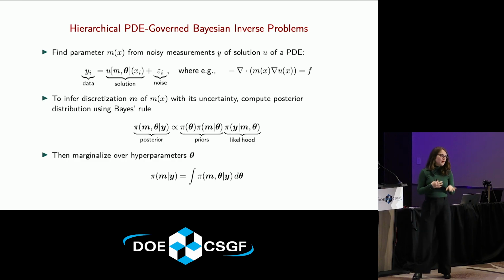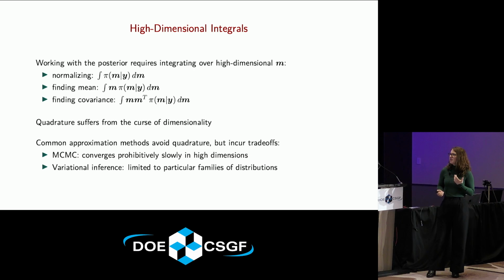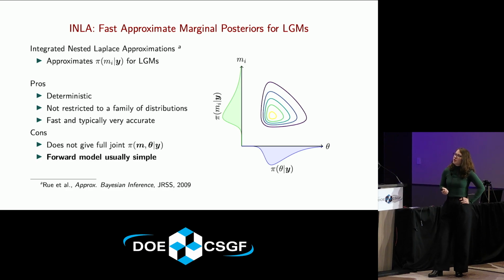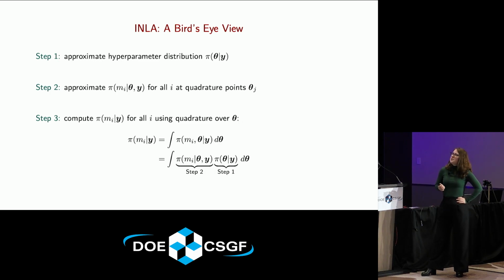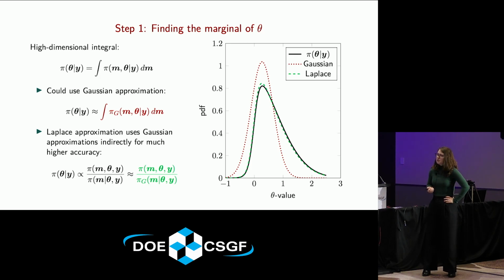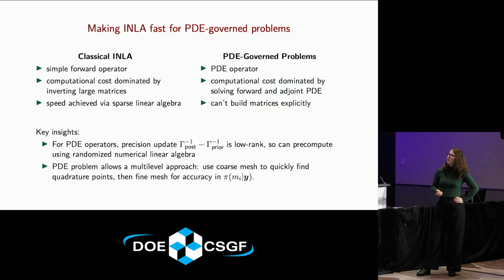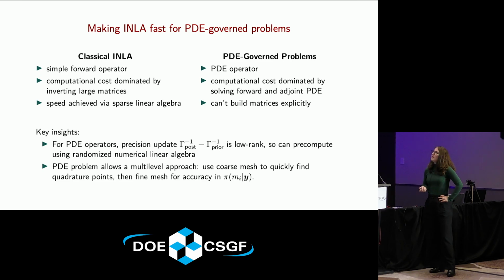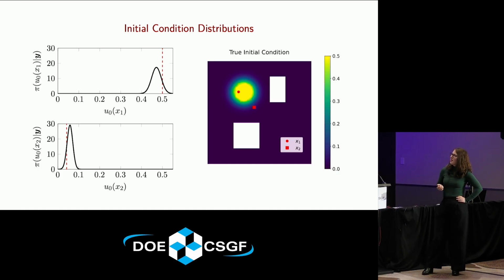DOE CSGF 2025: Sonia Reilly — Outgoing Fellow Talk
Outgoing Fellow Talk given by Sonia Reilly at the 2025 DOE CSGF Annual Program Review.